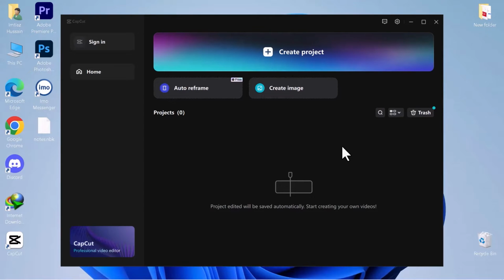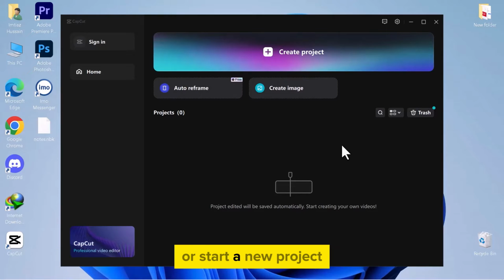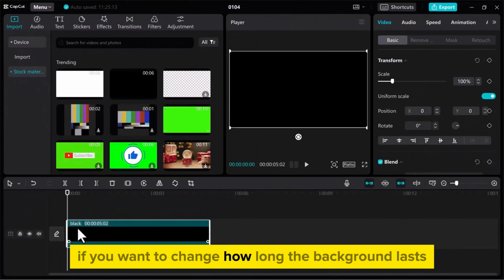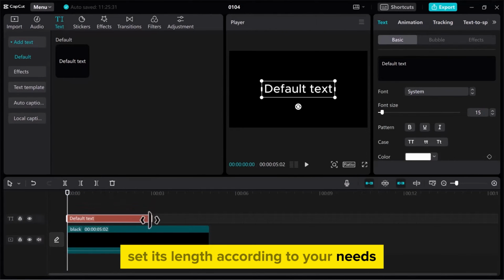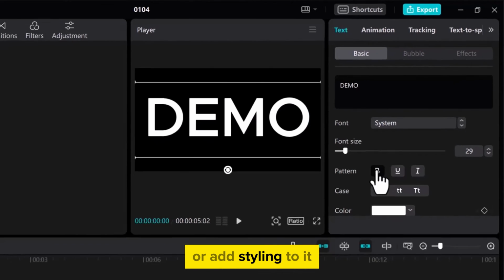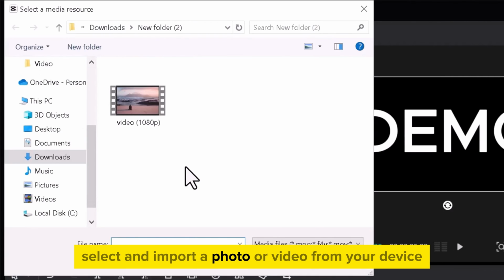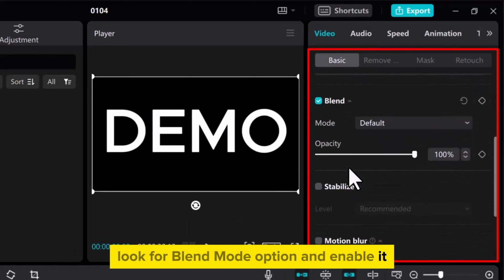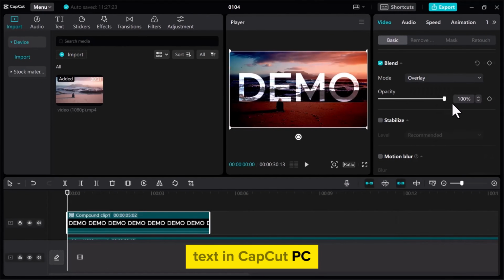How to make Text Transparent in Capcut on PC & Mac [2024] Easy Tutorial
Learn the art of making your text transparent in CapCut with our easy-to-follow tutorial! Whether you're looking to add a unique touch to your videos or just want to master a new CapCut trick, this video has got you covered. From selecting the right background to adjusting your text transparency, we walk you through every step of the process.

Timestamps:

00:00 - Introduction to Transparent Text in CapCut
00:14 - Starting with a Black Background
00:29 - Adjusting Background Duration
00:43 - Adding & Customizing Text
01:13 - Importing Media Files
01:25 - Applying Blend Mode for Transparency
01:39 - Adjusting Text Transparency
01:54 - Conclusion & Feedback Request

What You'll Learn:

How to select and customize a black background in CapCut
Step-by-step instructions on adding text and adjusting its size, style, and formatting
Tips for organizing your project with compound clips
The process of importing media files and setting up your project layout
How to use blend mode options to achieve transparent text
Techniques for fine-tuning text transparency to perfection

Your support enables us to bring more tutorials and tips to help you enhance your video editing skills. Got a question or a video request? Drop it in the comments below!